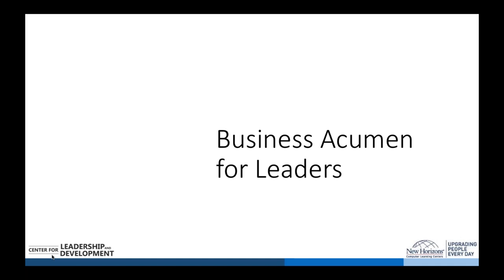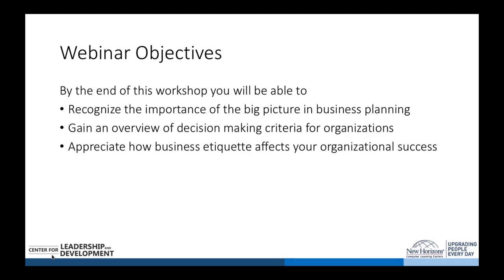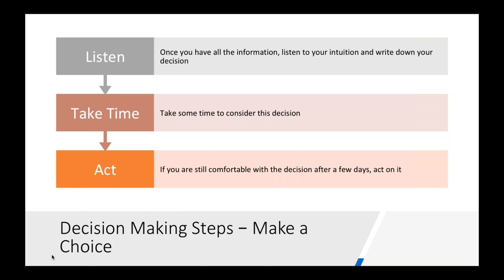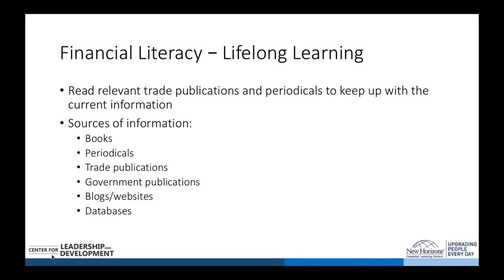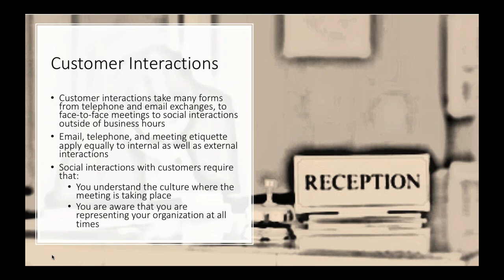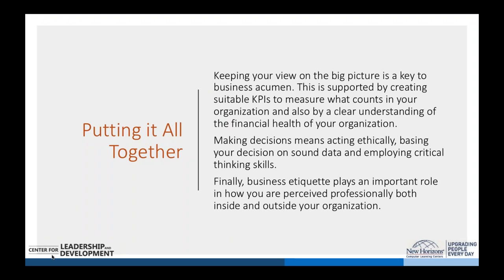Business Acumen For Leaders - Course Demo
Preview of Business Acumen for Leaders workshop. In the full course you will learn how to recognize the importance of the big picture in business planning, leverage financial information to make sound business decisions, understand the importance of ethics on long term business success, and appreciate how business etiquette affects your organizational success.

Sign up for the next upcoming workshop, find dates and information

If you would like to learn more about our other course paths, please